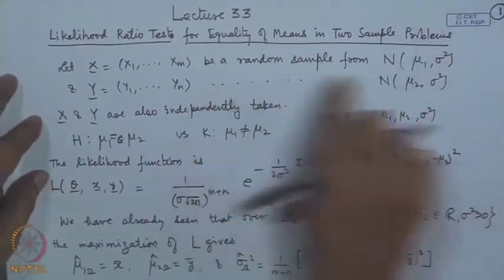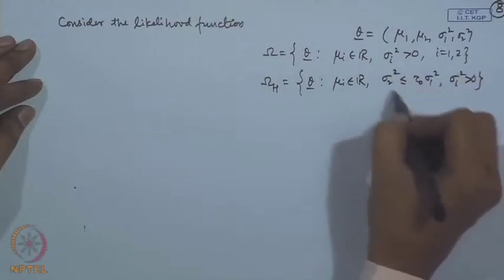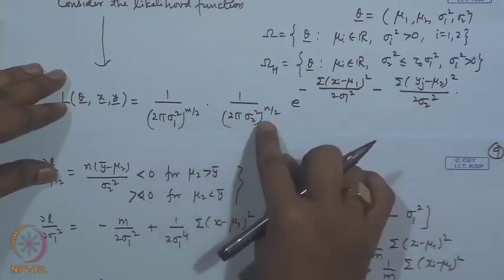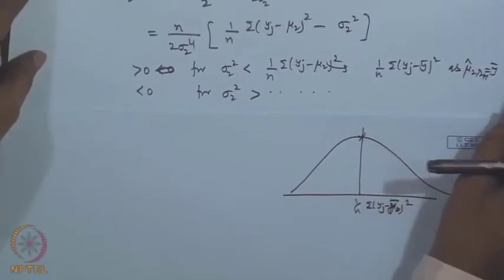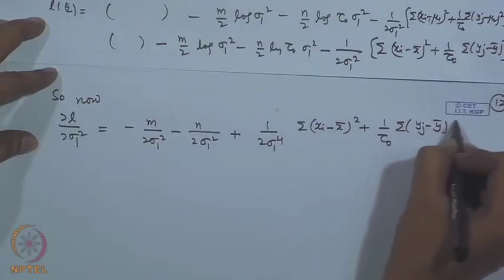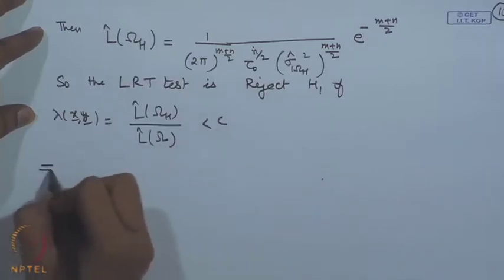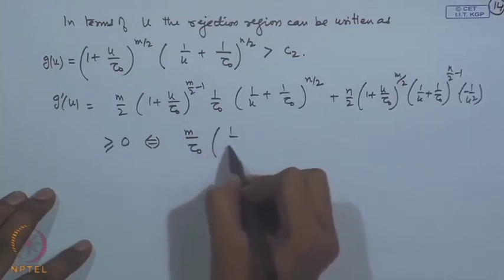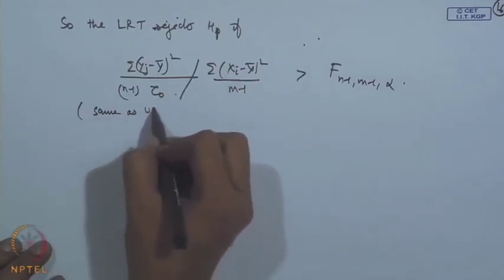Lecture 56 : Likelihood Ratio Tests – VI